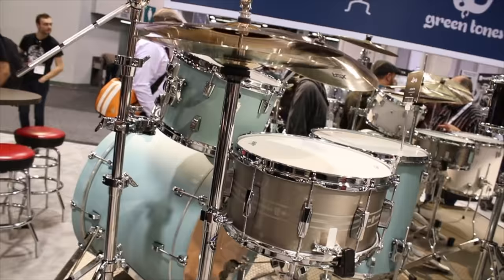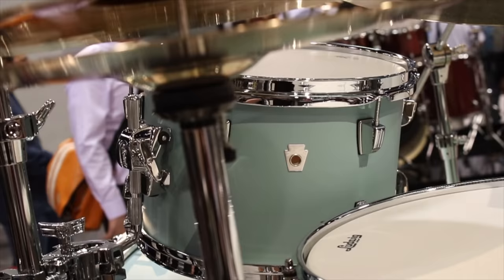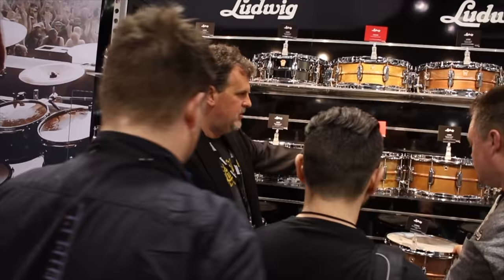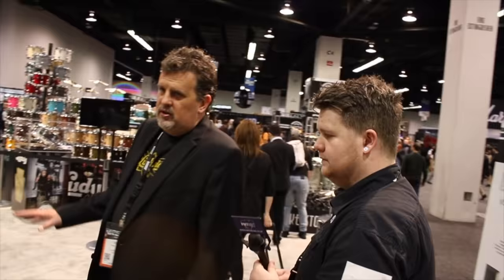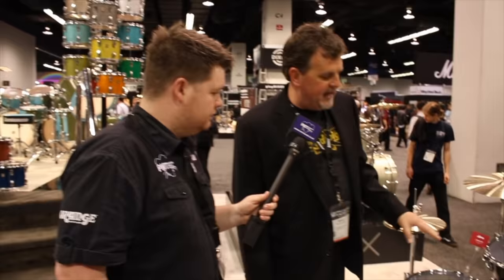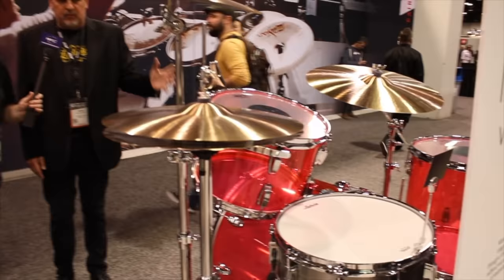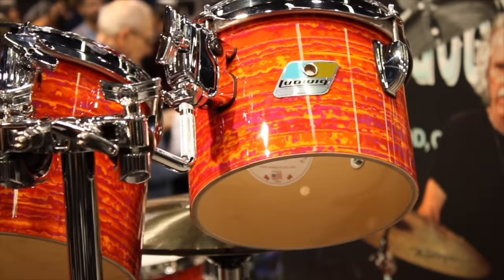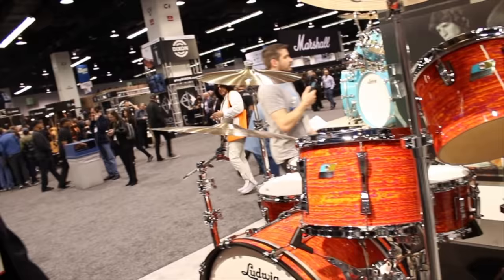NAMM 2018 | Ludwig NeuSonic Drum Kits ft Mod Orange!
The brand new NeuSonic drum kits are USA made and are designed for the gigging drummer. Coming in two configurations and a variety of different finishes these kits bring the prestigious Ludwig brand into the more affordable price range.